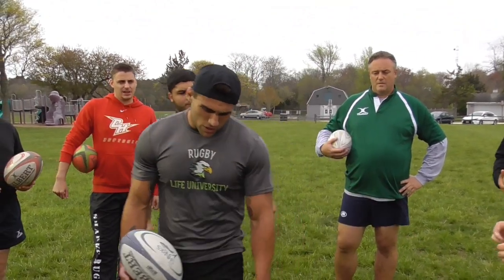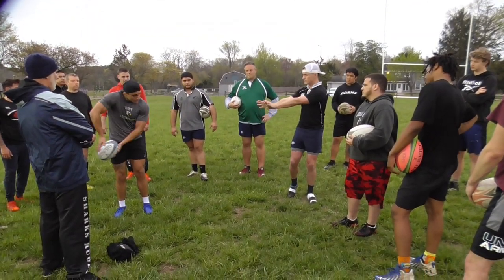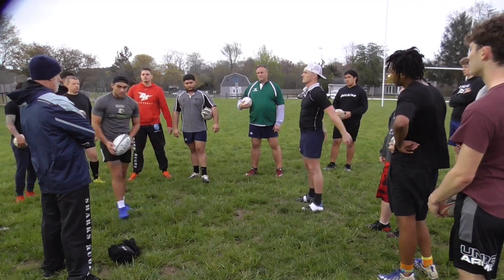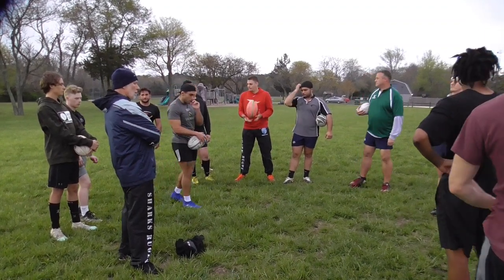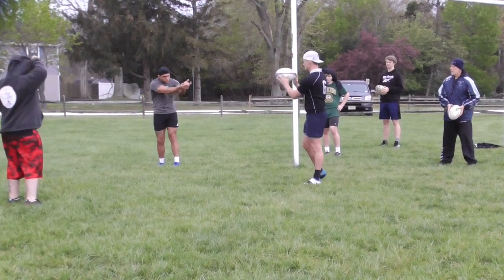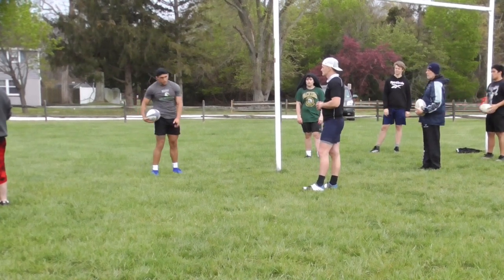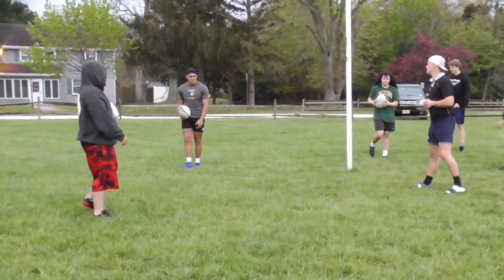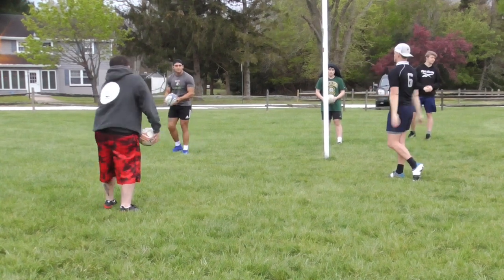Rugby Passing Composite Skills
We break the pass down to its parts and put together a passing composite routine